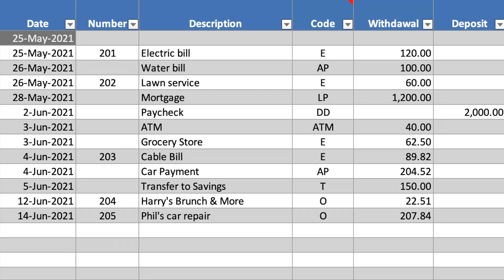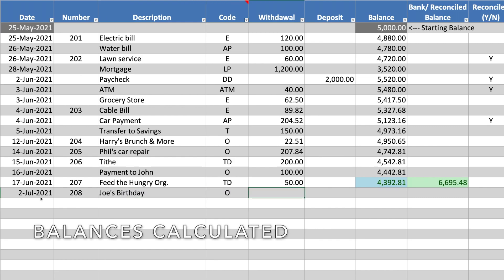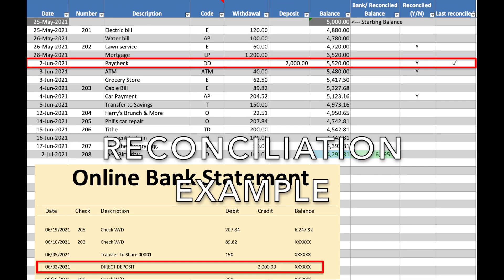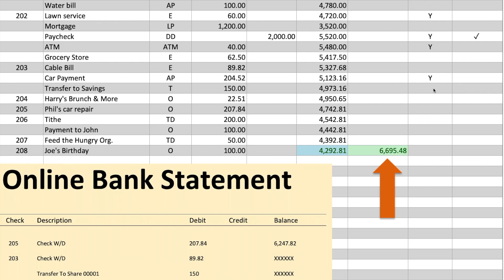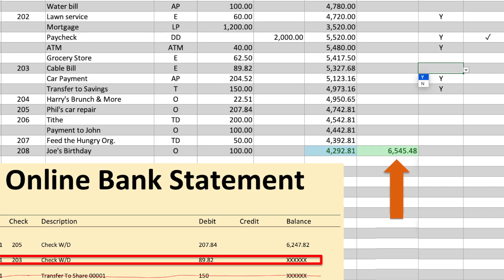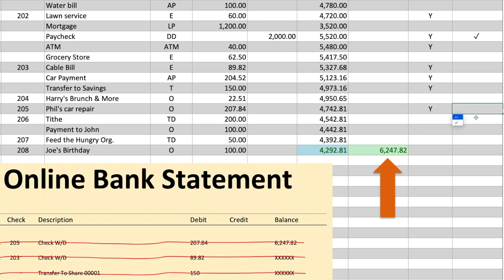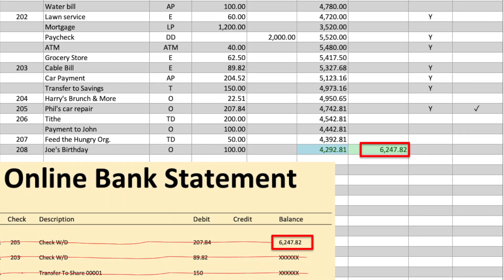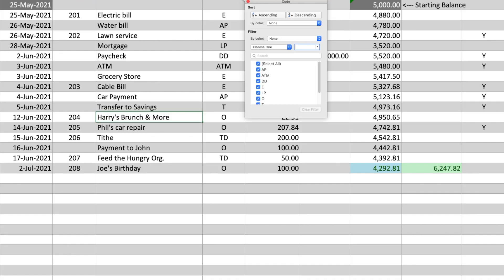Spreadsheets4Life | Checkbook Register for Excel Personal Business Financial Account Budget Planning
ARE YOU STILL USING PAPER FOR YOUR CHECKBOOK REGISTERS? Replace your finance log books with this Checkbook Transaction Register conveniently on your computer in an Excel file.

HOPING YOU DON'T HIT A WRONG BUTTON ON THE CALCULATOR? No calculator is needed - the balances are automatically calculated when you enter deposits and withdrawals.

TWO (2) BALANCES are shown: Forecast Balance and Bank Balance. Bank Balance means your account balance according to your bank if you looked at your balance online. If the Bank Balance on the spreadsheet matches what the bank says your account balance is, this helps you know you didn't make a mistake inputting a transaction in the spreadsheet.

RECONCILING WITH THE BANK IS EASY. Select “Y” when the transaction clears your bank. Put a checkmark next to the last "Y" so you can start reconciling from there next time.

INTUITIVE: Similar format as traditional paper registers.